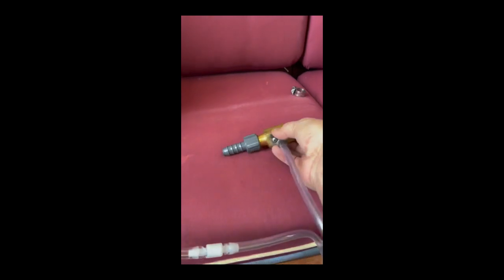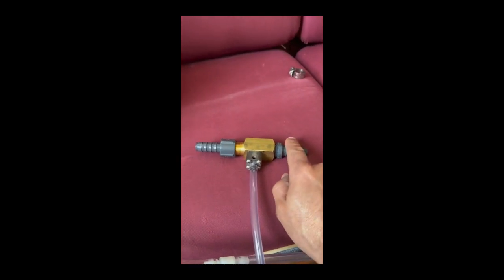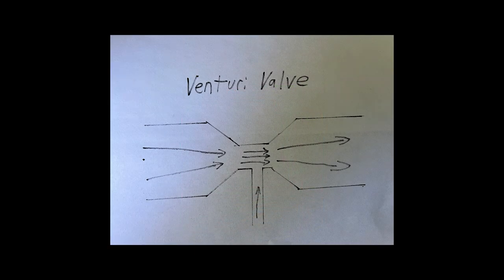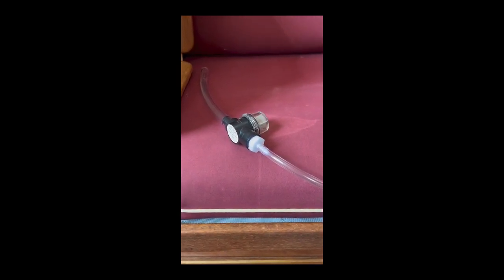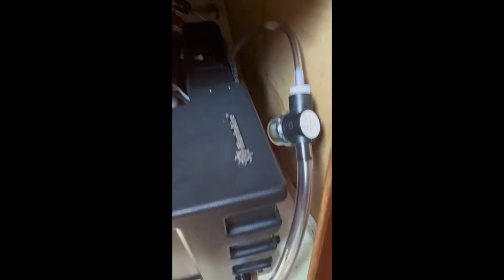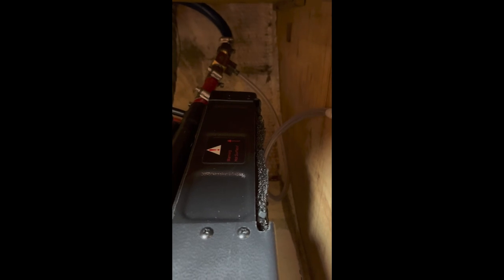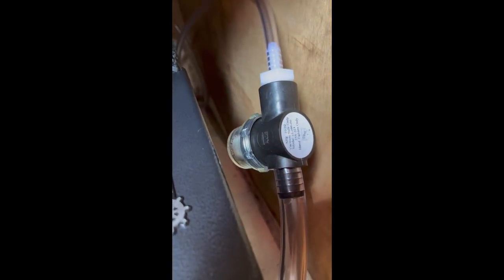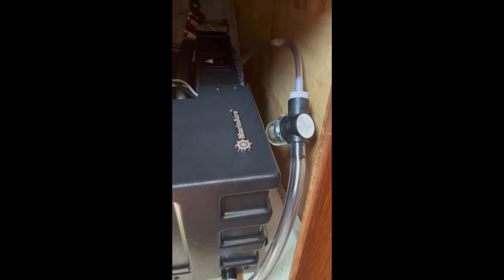Venturi Condensate Pump for Marine Air Conditioning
In this marine air conditioning how-to video, we share our recommended approach for removing condensation from the condensate pan. Instead of letting the condensation drain into the bilge - which will cause the bilge to run off an on anytime the heat or AC are running - we use a venturi effect valve and a check stop valve attached to the raw water discharge hose. It's extremely reliable, doesn't require any additional moving parts or electricity and is much simpler to install than a dedicated condensate pump.
Please let us know if we can help you install, replace or upgrade your boat's AC system.